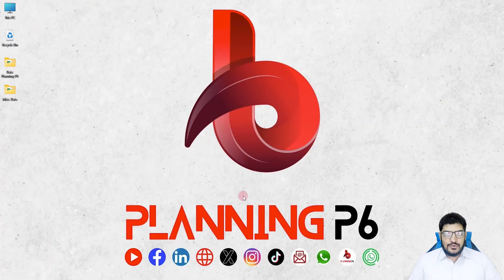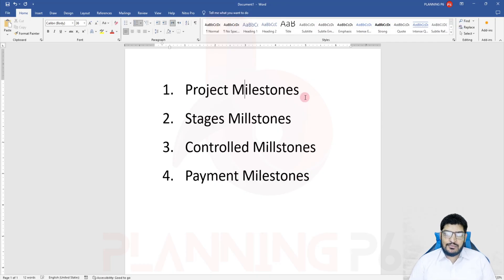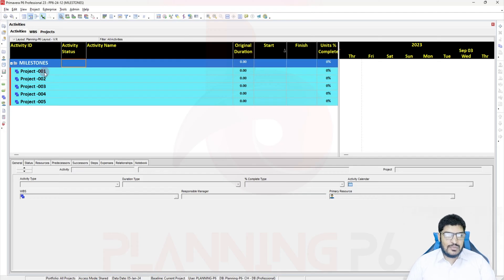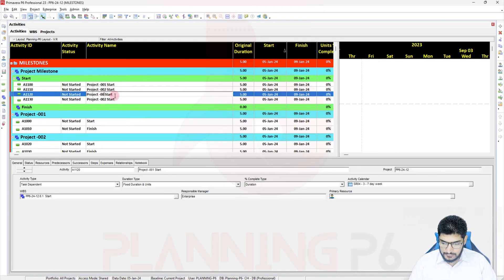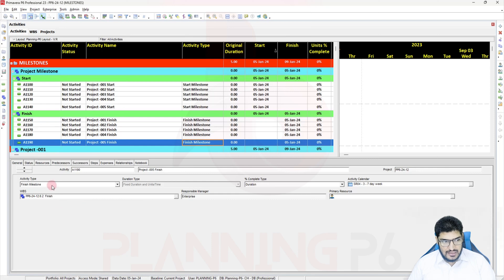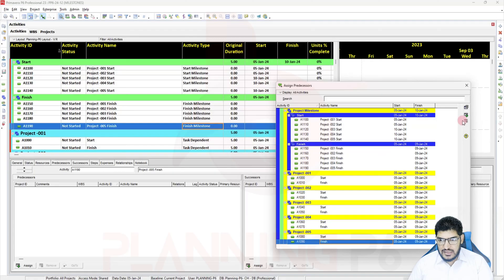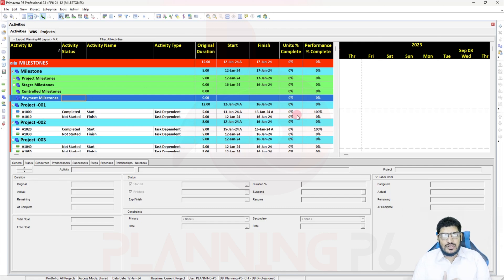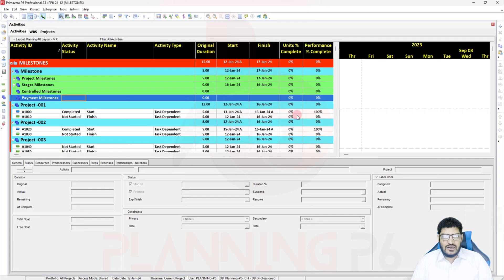How to create and assign milestones in primavera P6 | Types of Milestones P6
🔴 HOW TO CREATE AND ASSIGN MILESTONES IN PRIMAVERA P6
🔴 WHAT ARE MILESTONES
🔴 TYPES OF MILESTONES P6

🔴 WHAT YOU'LL LEARN/SEARCH TITLES:

✅What are Milestones in Primavera P6?
✅Understanding Milestones in P6
✅The Beginner's Guide to P6 Milestones
✅Milestones in P6: Creation, Assignment, and Types
✅Mastering Milestones in Primavera P6
✅Your Guide to P6 Milestones: Creation, Types & Uses
✅How to Create Start and Finish Milestones in Primavera P6
✅Using P6 Milestones for Project Tracking and Reporting
✅A Step-by-Step Guide to Assigning Milestones to Activities in P6
✅Creating, Assigning, and Understanding Milestones in Primavera P6
✅The Ultimate Guide to P6 Milestones: Creation, Types, and Usage
✅Mastering Milestones in P6: A Step-by-Step Guide to Creation and Assignment
✅Level Up Your P6 Skills: Creating and Assigning Effective Milestones
✅Understanding Milestones in Primavera P6: What They Are and Why They Matter
✅The Power of P6 Milestones: What They Are and How They Help Your Project
✅Types of Milestones in Primavera P6: A Comprehensive Guide
✅Unlock the Different P6 Milestone Types: Which One to Use When
✅Choosing the Right P6 Milestone: A Guide for Different Project Stages
✅Adding Start and Finish Milestones in Primavera P6
✅Using Milestones to Track Project Progress in P6
✅Creating and Assigning Milestones in Primavera P6
✅P6 Milestones: A Step-by-Step Guide
✅Understanding Milestones in Primavera P6
✅Track Project Progress with P6 Milestones
✅Mastering Milestones for Streamlined Project Management (P6)
✅Improve Project Visibility with P6 Milestones
✅The Power of Milestones in Primavera P6 (And How to Create Them)
✅Don't Miss the Milestones: A Guide to P6 Milestone Management
✅P6 Milestones Explained: A Beginner's Guide
✅Assigning Milestones to WBS Elements in P6
✅A Comprehensive Guide to Milestone Types and Usage in P6

🔴DESCRIPTION:

This video equips you with the knowledge to effectively manage project milestones in Primavera P6. We'll delve into the concept of milestones – those crucial checkpoints signifying project achievements. We'll explore the different types of milestones available in P6, each serving a specific purpose. However, the core focus lies on empowering you to create and assign milestones with ease. Witness a step-by-step demonstration on navigating P6 to establish milestones for your project, ensuring clear visibility and progress tracking of key accomplishments.
This comprehensive tutorial empowers you to leverage milestones effectively within your project schedule, fostering better communication and control over project execution.

0:00 – Primavera P6 Milestones Tutorial Introduction
0:16 – What is a Milestone in Primavera P6? Start vs. Finish Explained
0:51 – Types of Project Milestones in Primavera P6
1:47 – Client Requirements for Adding Milestones
2:05 – Stages Milestones: Mobilization, Engineering, Procurement, Construction, Commissioning
2:13 – Control Milestones for Monitoring Key Activities
2:45 – Payment Milestones and Linking to Activity Completion
3:18 – Creating Master Schedule Milestones for Multiple Projects
5:01 – Adding Start and Finish Milestones in Primavera P6
7:09 – Organizing Milestones by Project in the Schedule
8:18 – Changing Activity Type to Start or Finish Milestone
9:43 – Assigning Start-to-Start Relationships Between Milestones and Activities
10:52 – Assigning Finish-to-Finish Relationships in Primavera P6
12:04 – Using Stages, Control, and Payment Milestones Together
14:56 – Final Tips for Milestone Management in Primavera P6